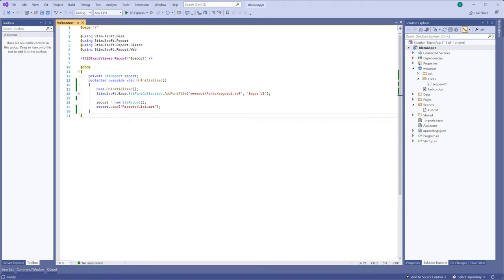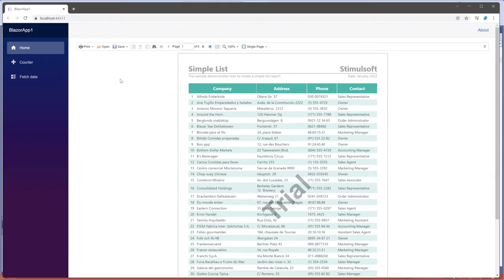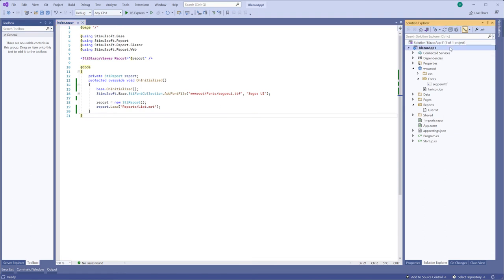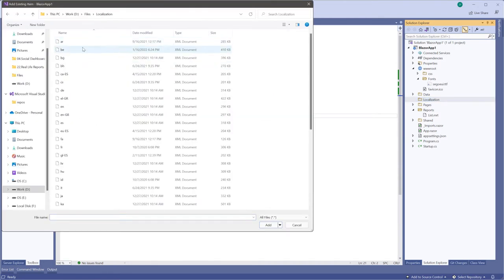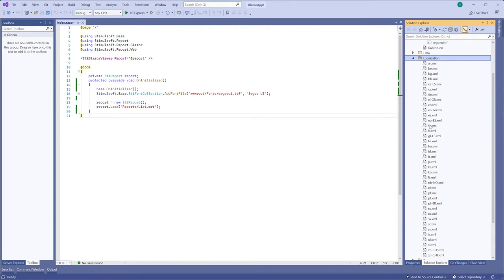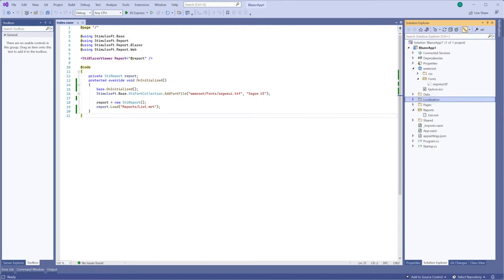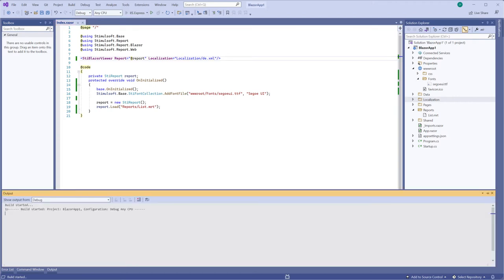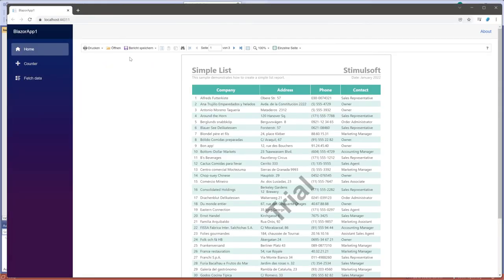Viewer Localization in Blazor reporting tool (2022)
This video demonstrates how to change standard English localization of the report viewer in the Stimulsoft Reports.BLAZOR product.